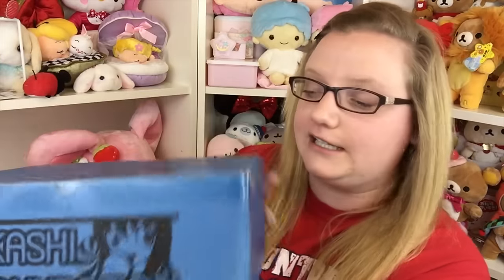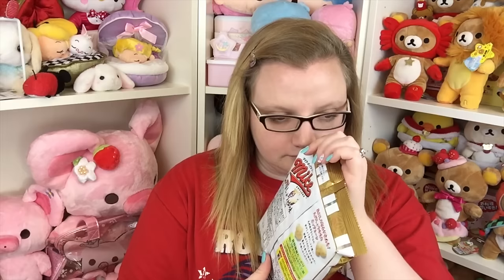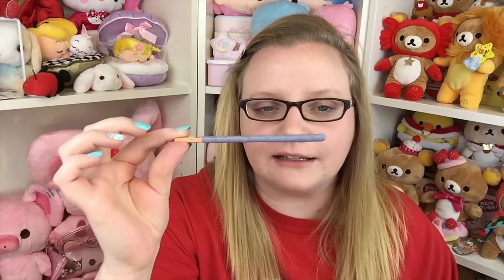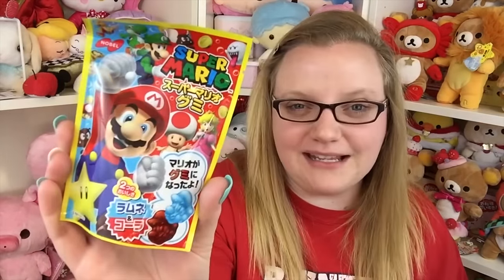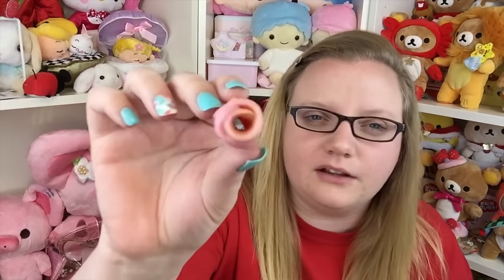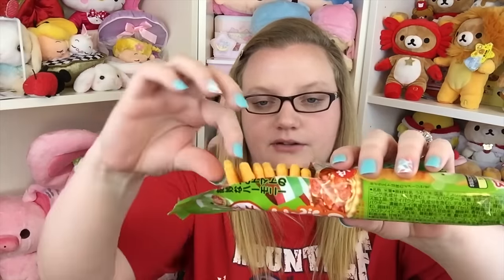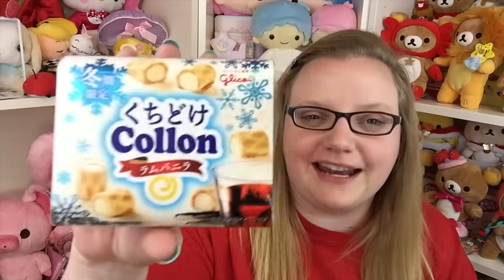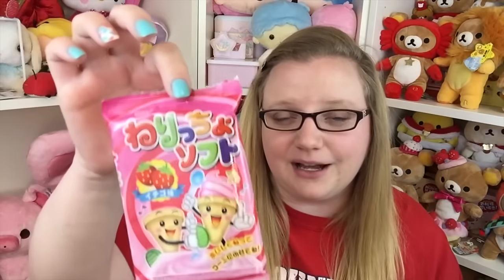OKASHI CONNECTION JAPANESE SUB BOX - FEB 2016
Ninja - $16 | Samurai - $25 | Sumo - $36
My nails